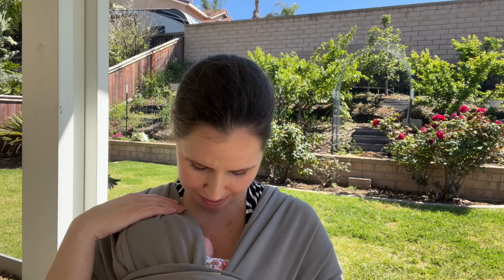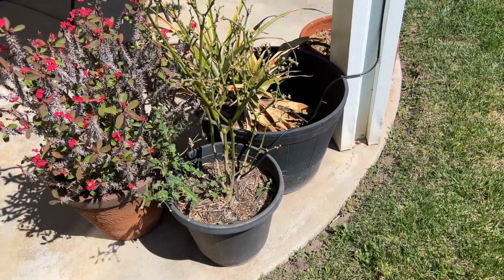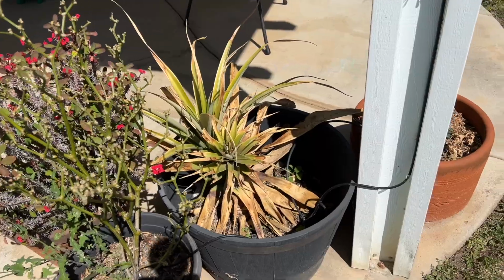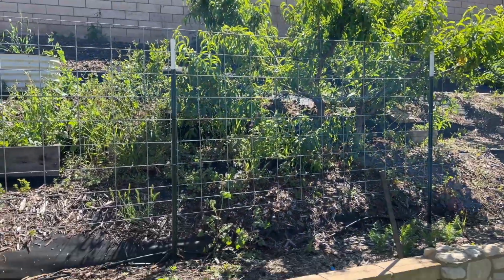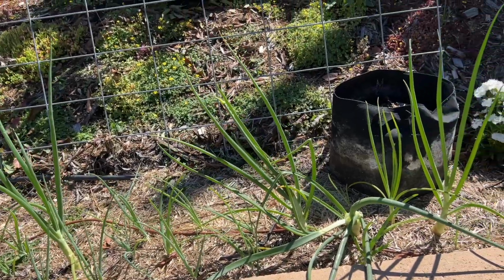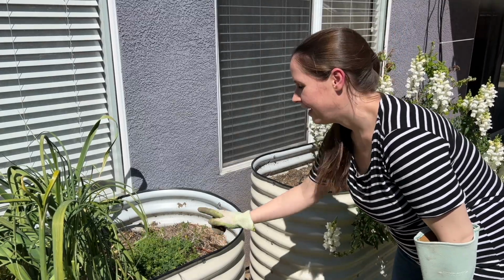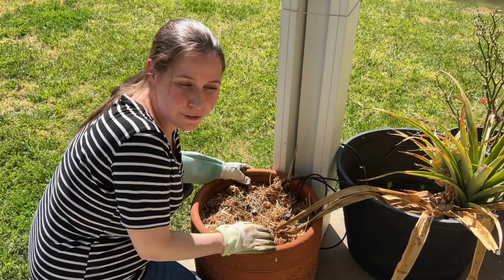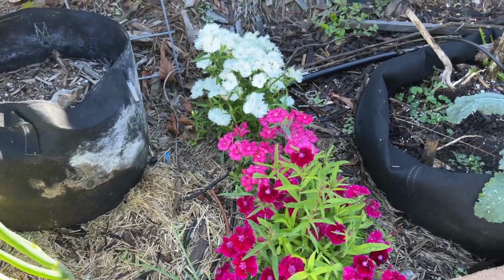2024 April Garden Tour | Our Newest Arrival! | Getting Things Started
The past few weeks have been very busy as things have been growing in more than just my garden! We welcomed Garden Helper #2 in March and are so excited to introduce her to you! Maintaining the garden has been put on hold until now but I'm so glad to be back and getting things done!

This month I'm keeping things simple and just planting a couple starts I picked up from the store as well as doing some garden maintenance. There are a lot of things that are growing so well right now including the peach trees which are loaded with so much fruit it's almost breaking branches!

1 Pe 1:3